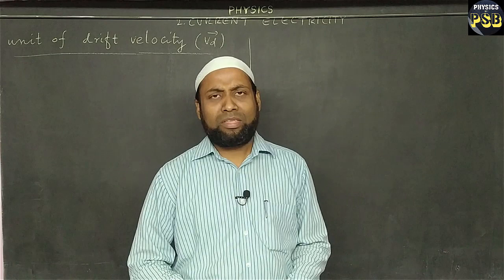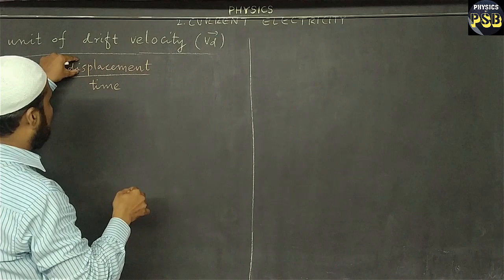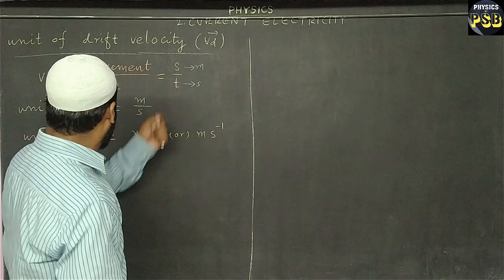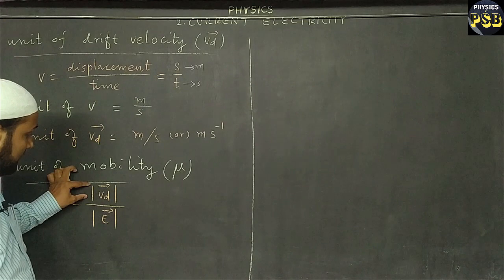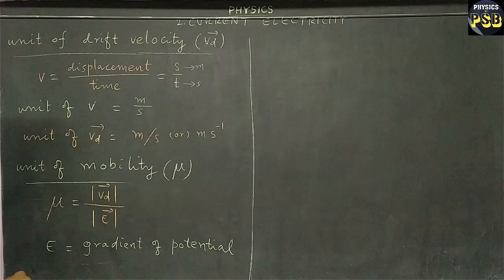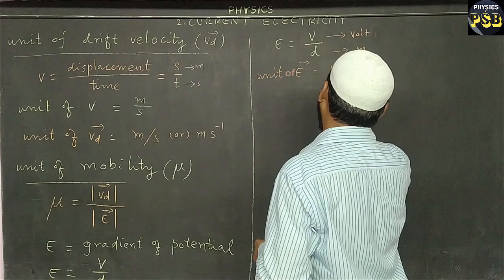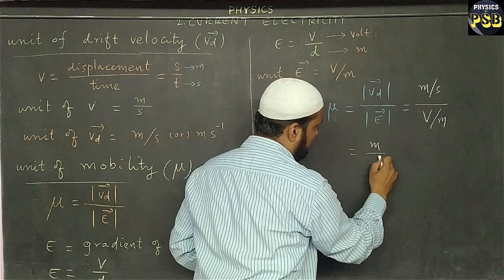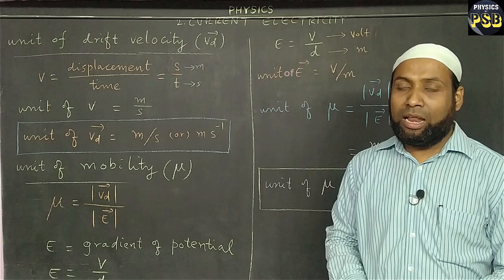Unit of Drift Velocity and Mobility | Class 12 Physics | Current Electricity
This video gives a simple method to derive the unit of Drift Velocity and Mobility.